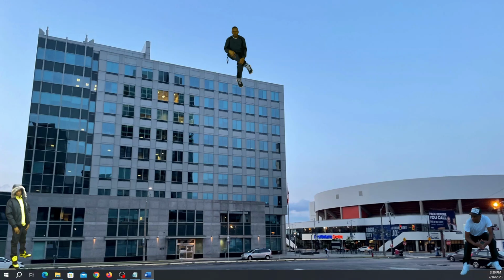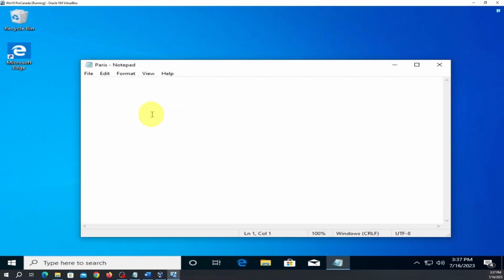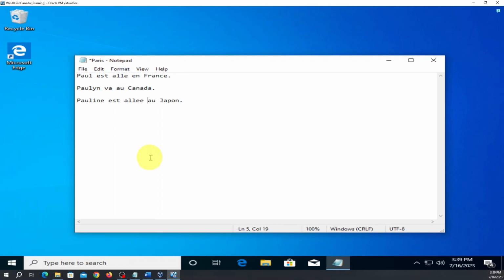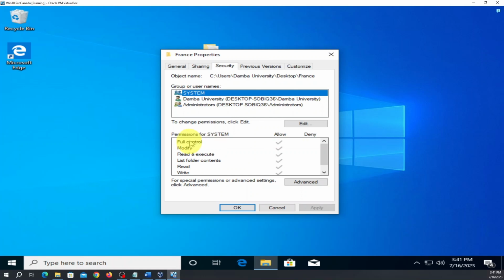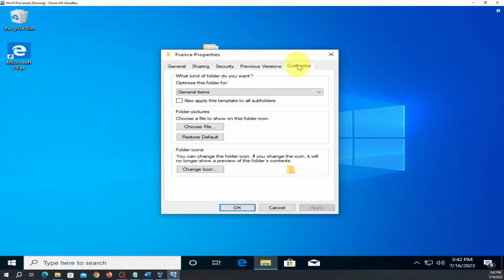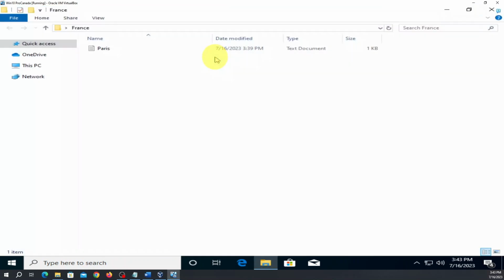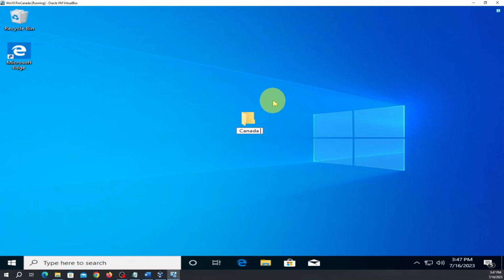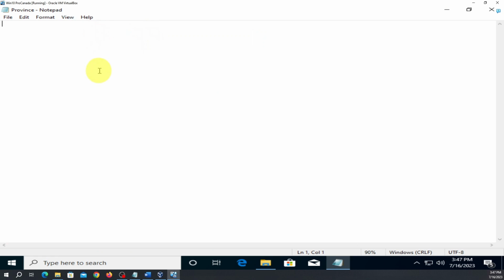Encrypt Folders and Files for Max Security: Complete Step-by-Step Guide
In this comprehensive video, we present the ultimate guide to encrypting folders and files for maximum security. Learn how to protect your sensitive information from unauthorized access with our step-by-step instructions. Whether you're a beginner or an experienced user, this tutorial covers everything you need to know about file encryption.

🔒 What You'll Learn:
- The importance of encrypting your files and folders
- Different encryption methods and tools available
- A detailed walkthrough of the encryption process
- Tips for maintaining security after encryption
- How to decrypt your files when needed

By the end of this video, you’ll have all the knowledge you need to ensure your data remains secure and private. Don't leave your information vulnerable—take action today!